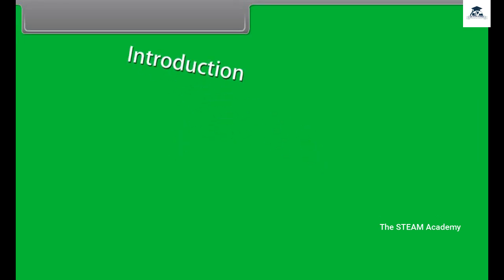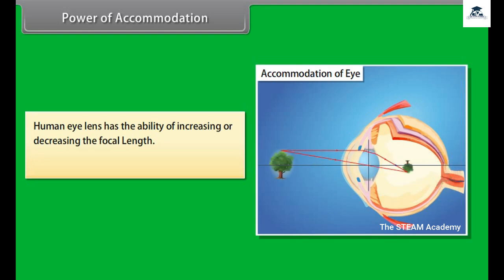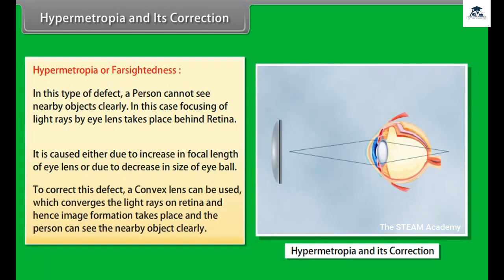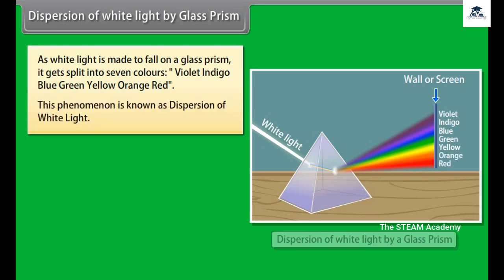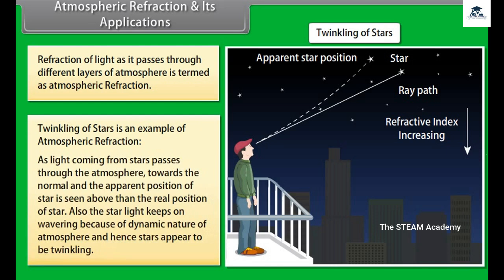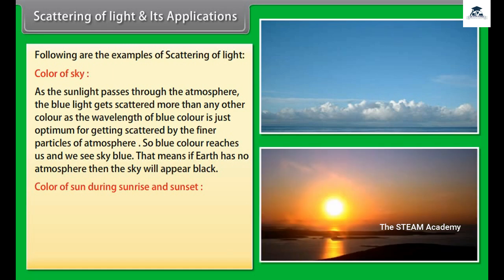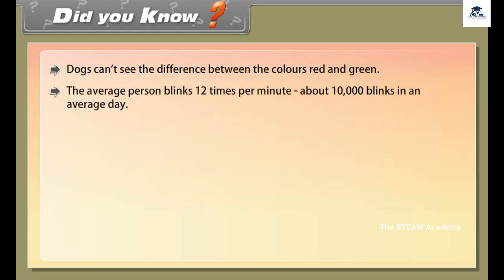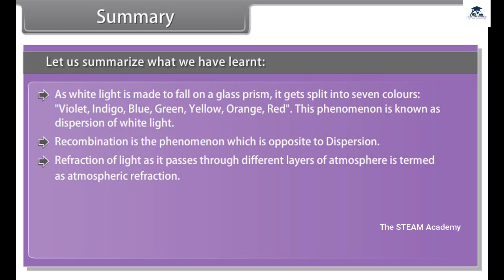Class 10th SCIENCE Human Eye and Colorful World